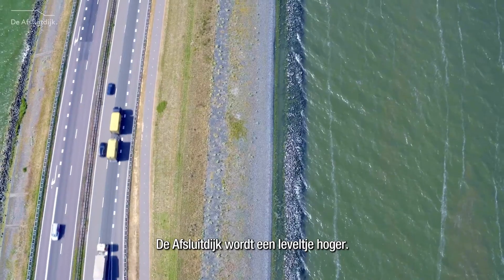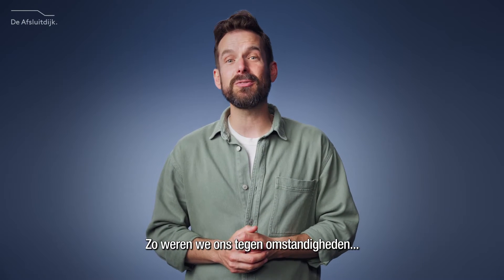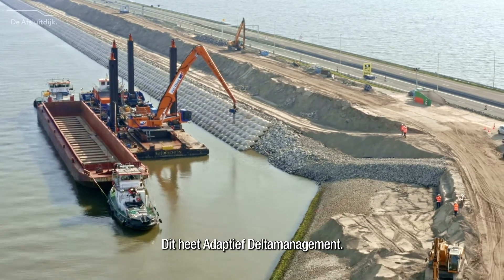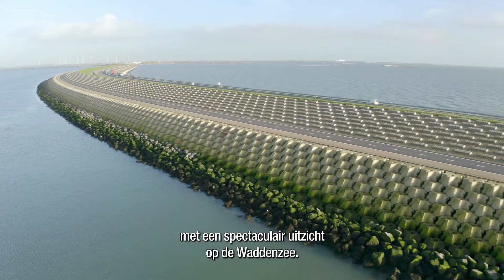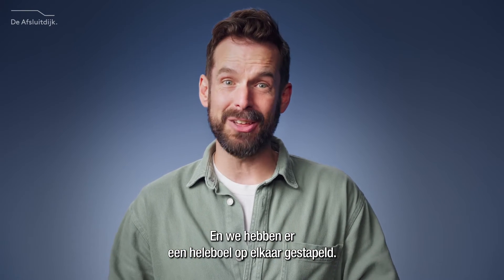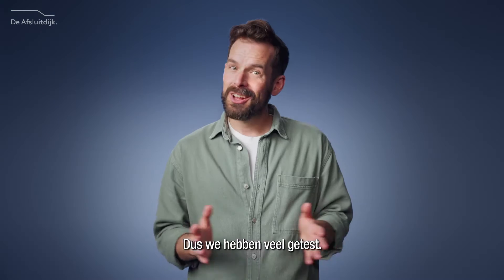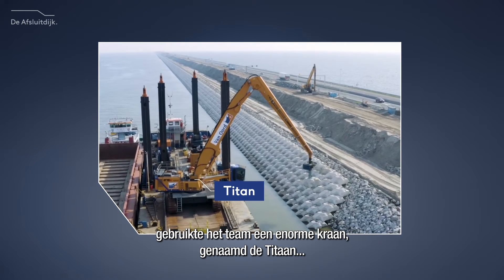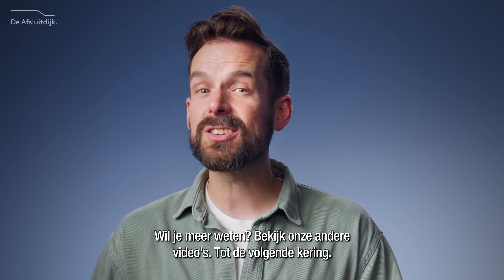Waterworks #2: De Afsluitdijk en zijn Levvel-blocs. NL_Subs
De Afsluitdijk. Een icoon in elke zin van het woord!

In deze video, onderdeel van een serie educatieve video's over de Afsluitdijk, concentreren we ons op de speciaal voor de dijk gemaakte Levvel-blocs, die het achterland de komende 100 jaar zal beschermen. We zullen het hebben over superstormen, titanen en ballerina's. En de moeder van aller proeftuinen: de Deltagoot.